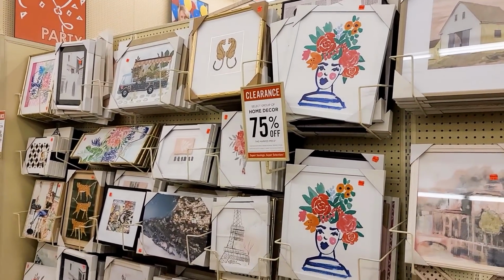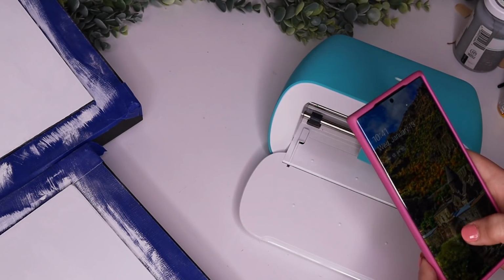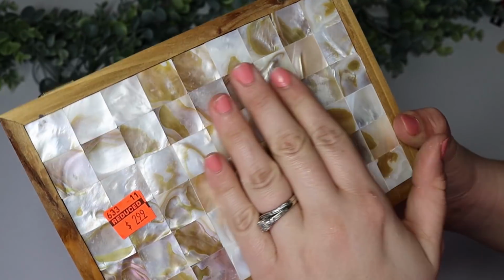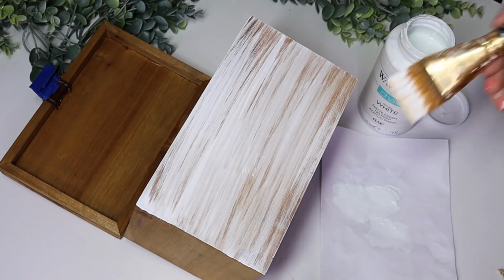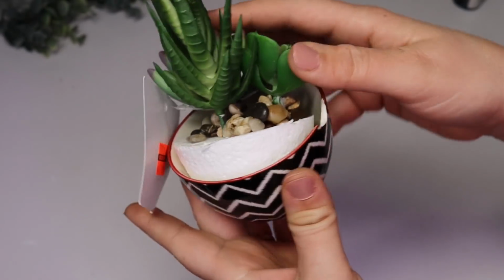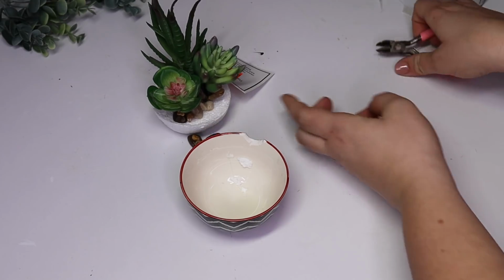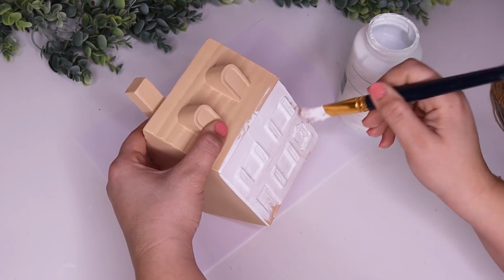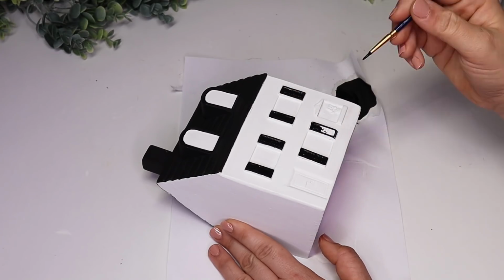Hobby Lobby Clearance MAKEOVERS + DIYS! | DIY Hobby Lobby Decor 75% OFF! | Krafts by Katelyn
In todays video I am taking some of my 75% OFF Clearance items and giving them a complete makeover to match my style!

  What I use to film